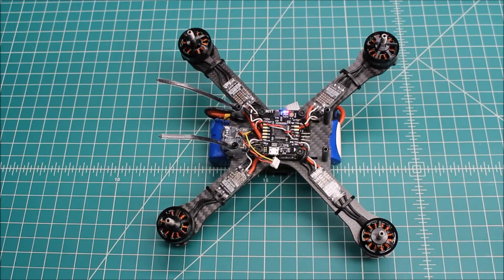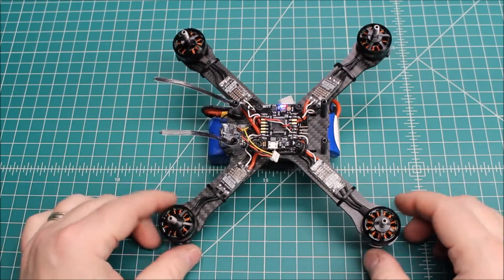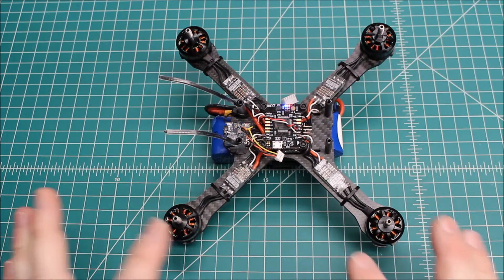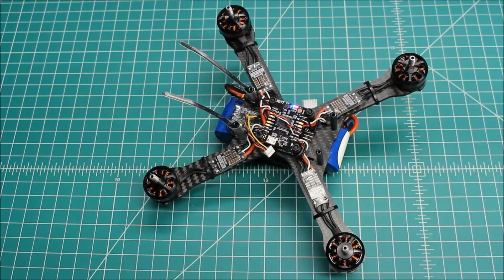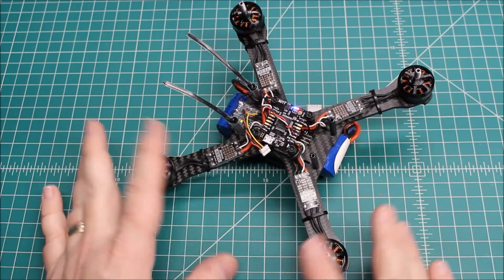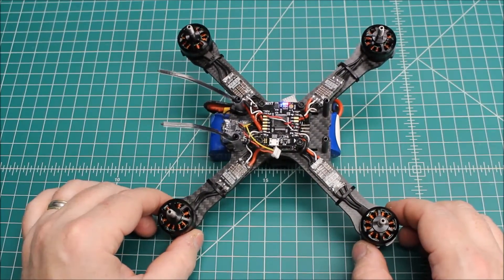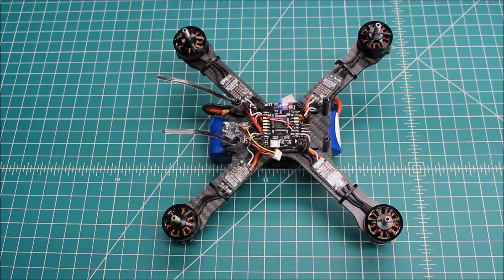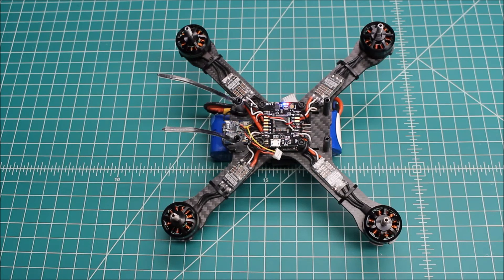X210 Bad Oscillation Troubleshooting Video 1 of 2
Identifying where a bad at idle and throttle oscillation is coming from. Why I think it is the Flight Controller.

This is a X210 that I am building for a customer that during test hover had a bad oscillation/vibration. I checked the motors in cleanflight and they were all spinning smoothly and so my opinion is that the Flight Controller is bad.

In the next video we will see if it I was right or if we need to look further into this issue.